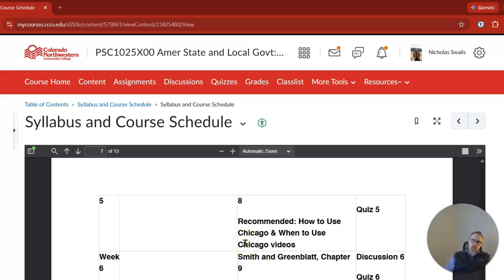PSC1045_: Week 6 Intro